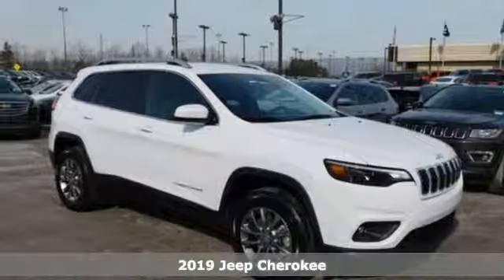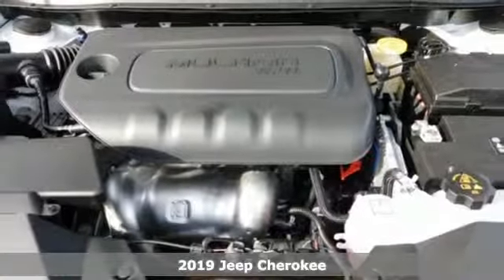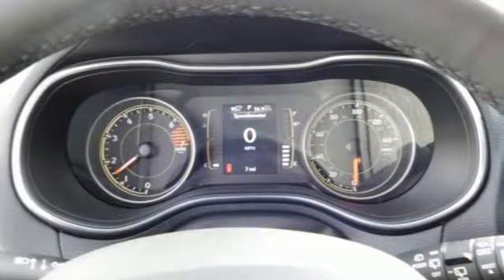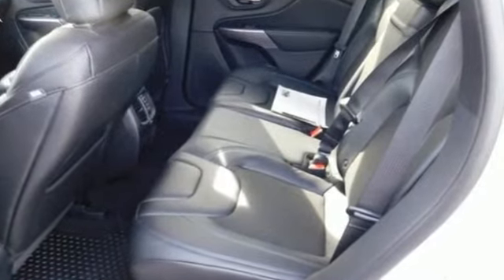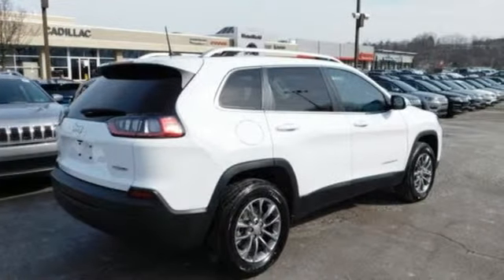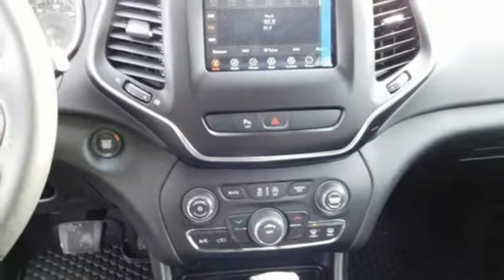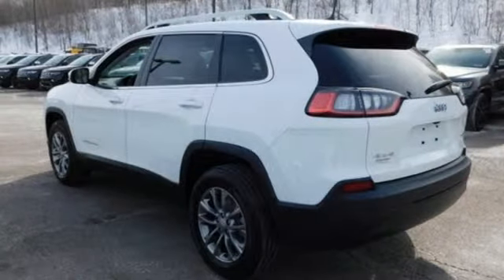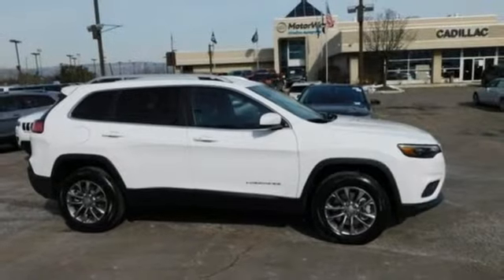2019 Jeep Cherokee Wilkes-Barre PA Scranton, PA J10779 - SOLD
Year: 2019
Make: Jeep
Model: Cherokee
Trim: Latitude Plus
Engine: 2.4L I4
Transmission: 9-Speed 948TE Automatic
Color: White
Interior: Black
Stock #: J10779
VIN: 1C4PJMLB2KD402159

Address:
150 MotorWorld Dr #8